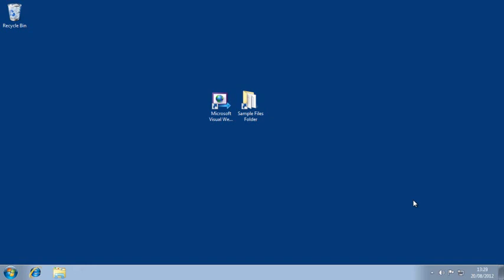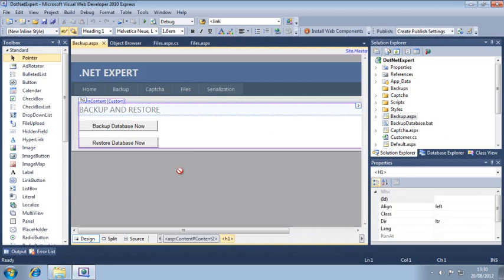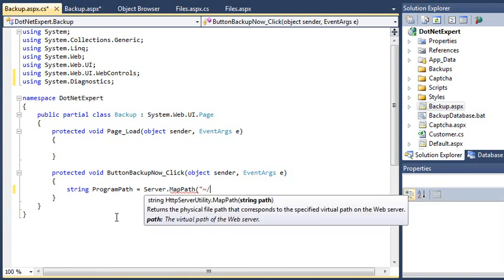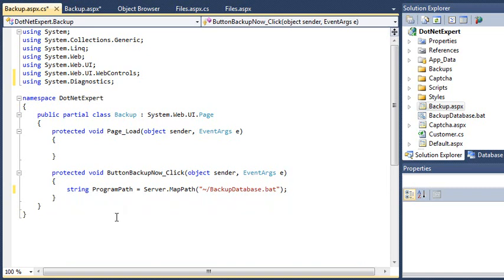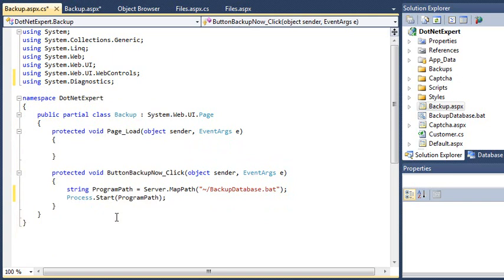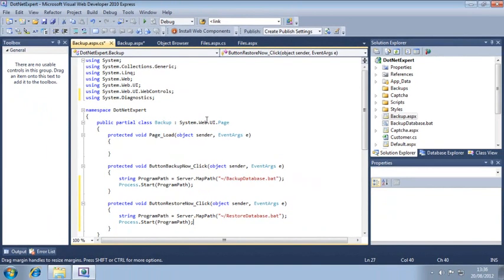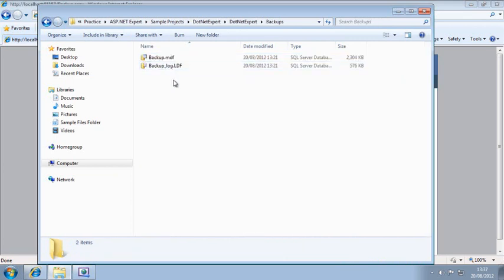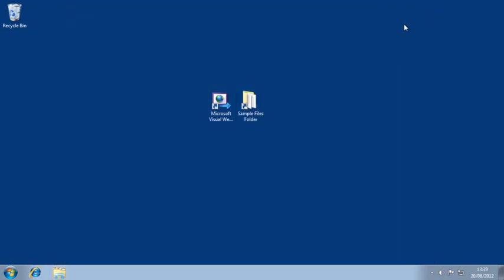Learn ASP.NET 4.0, C# and Visual Studio 2010 Expert Skills Lesson 11-3: Run an external program